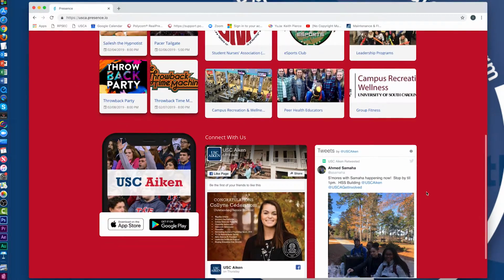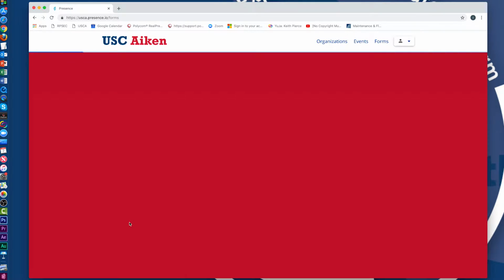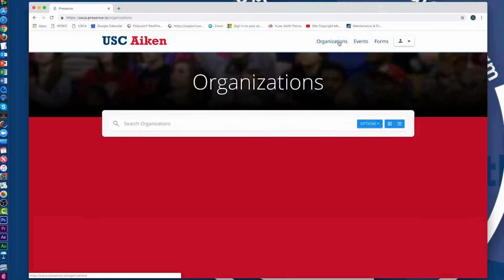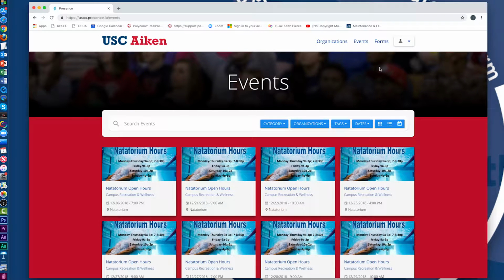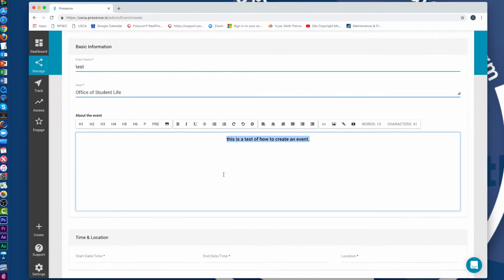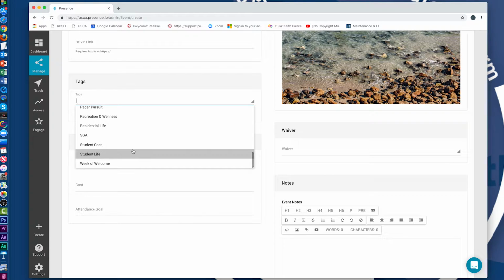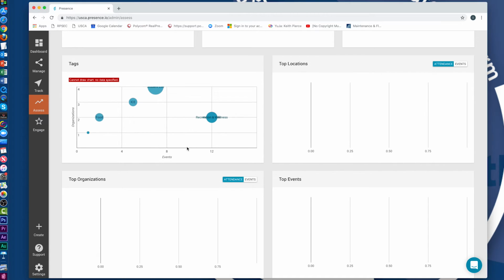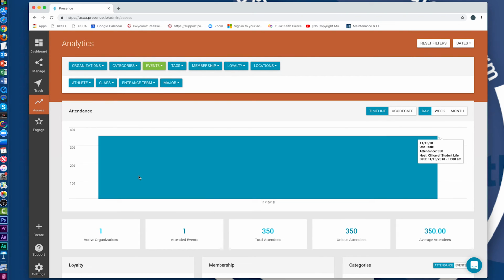How to create events in presence